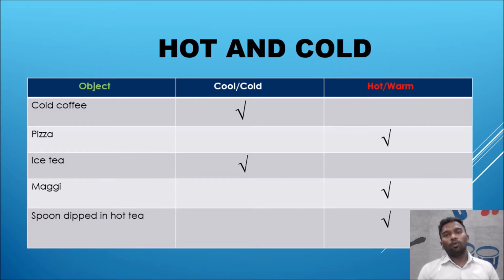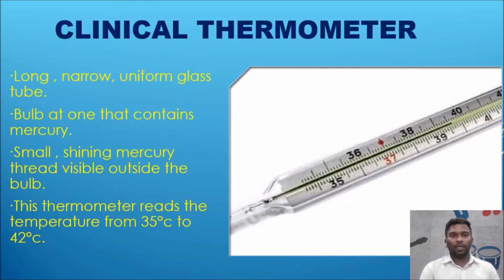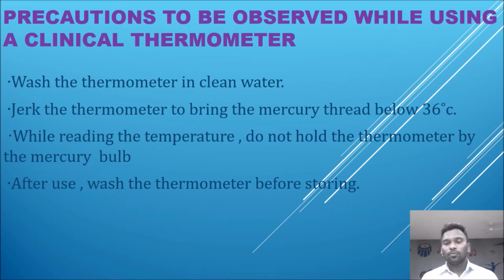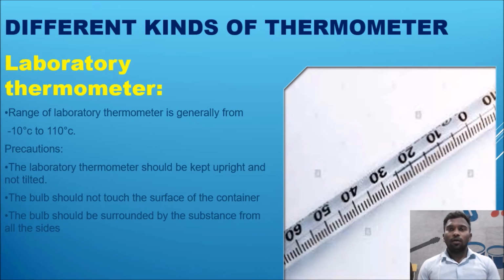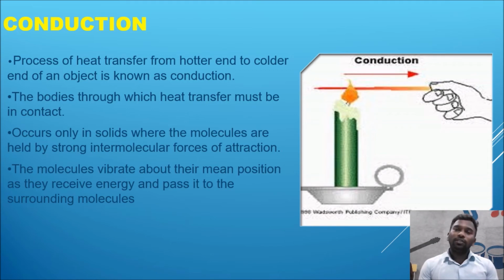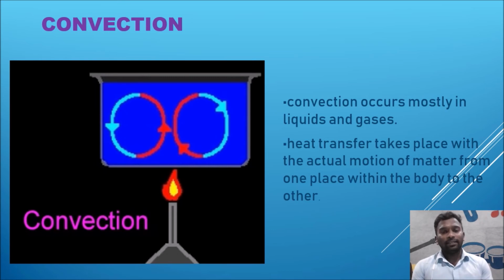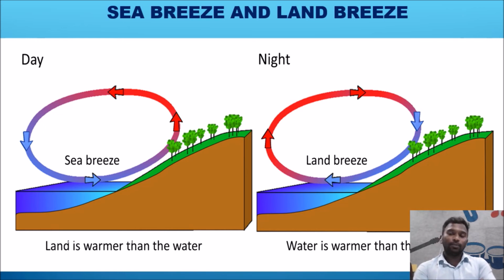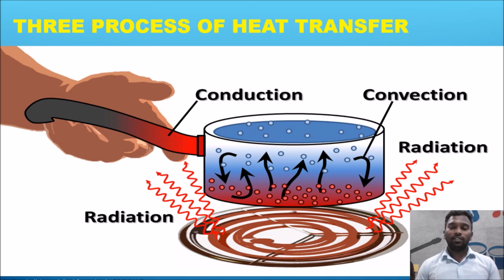GRADE 7 PHYSICS - HEAT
THIS IS A RECORDED VIDEO OF GRADE 7 HEAT  LESSON BY JAGADEESH ,
TALLA PADMAVATHI INTERNATIONAL SCHOOL,WARANGAL